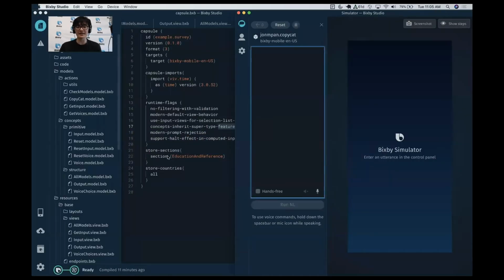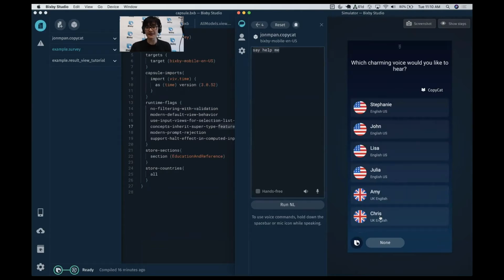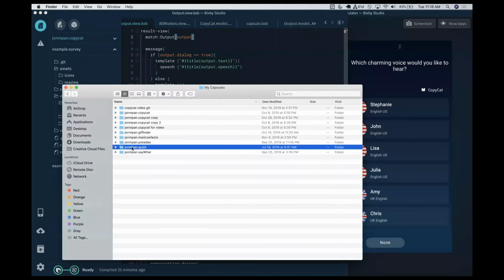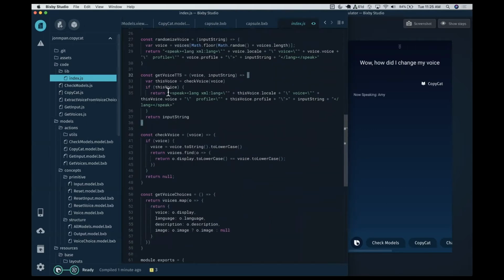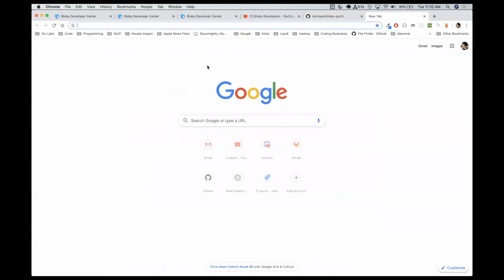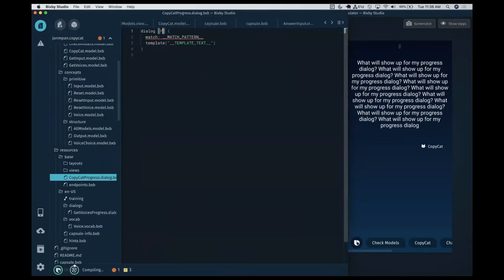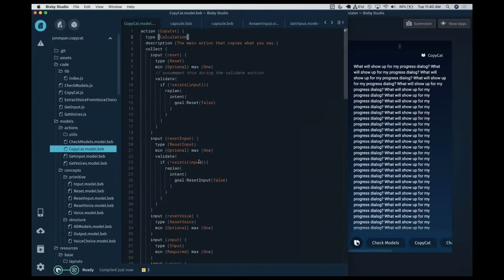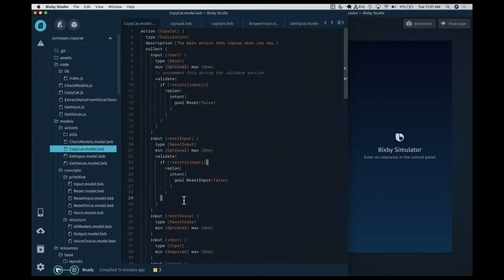Bixby DevJam Webinar 6 - Q&A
Technical evangelist of Bixby, Jonathan Pan answers questions in this webinar. Lots of great questions were covered in this session including refreshes, Bixby's voices, and more!